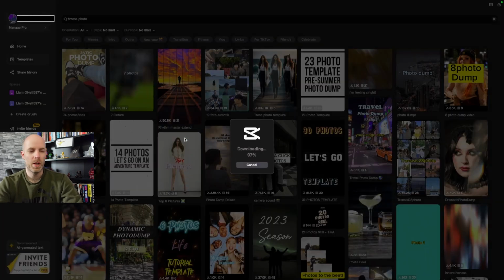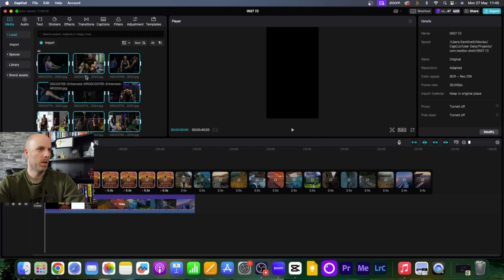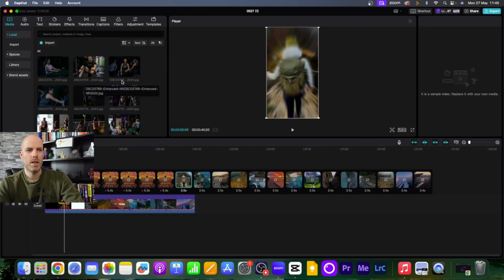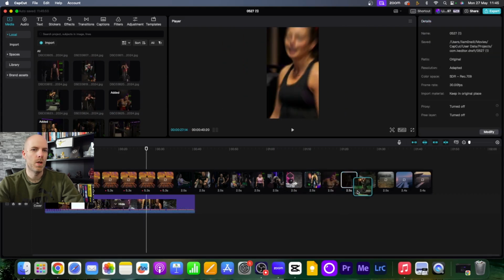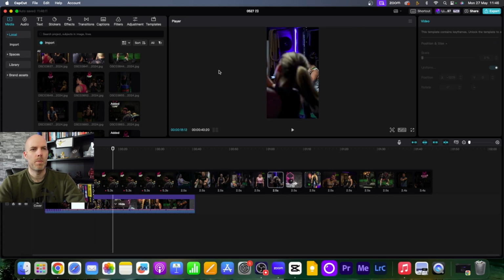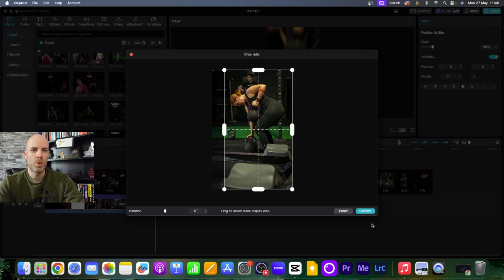Caput Templates 101: Quick and Easy Guide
Learn how to efficiently use templates in Caput with this straightforward guide. We'll cover everything from selecting the right template to customising it for your project needs. Perfect for beginners and seasoned users looking to save time and enhance their work. Tune in and streamline your Caput projects today!